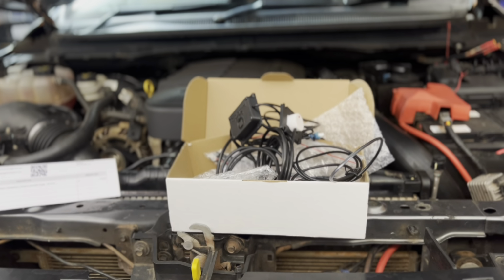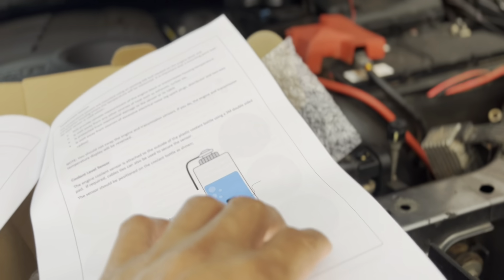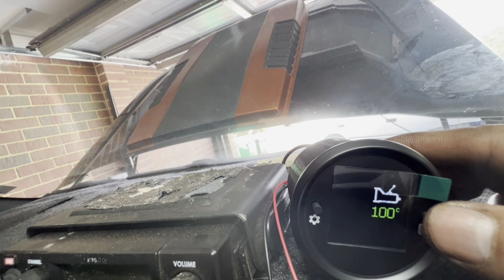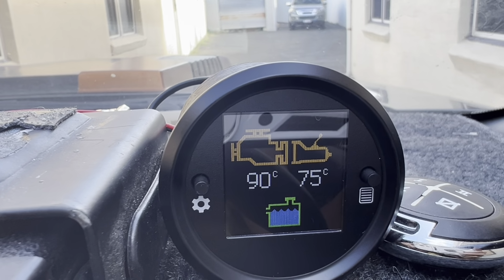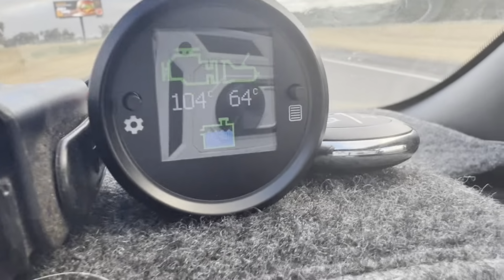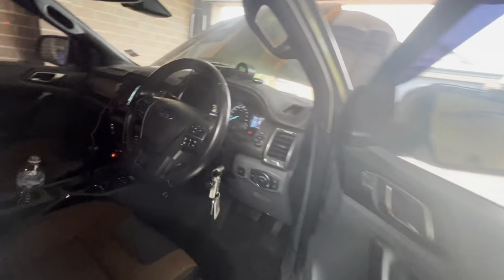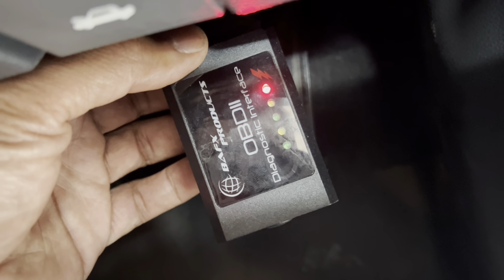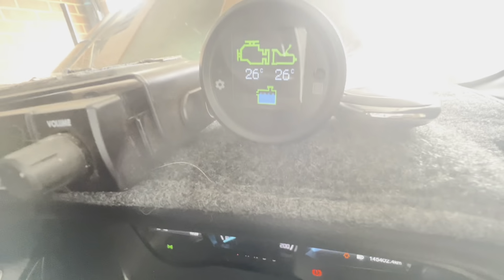FORD RANGER / EVEREST / BT50 3.2 AUTO TRANSMISSION AND ENGINE PROTECTION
In this video I installed an engine and transmission protection gauge. All it does is to monitor the temperature on the Engine and Transmission.
The coolest thing about this gauge is it can monitor the actual level on the coolant tank which is pretty much what I really need.
This would help to have peace of mind while driving hundreds of kilometers.
The coolant level monitoring sensor can detect if losing coolant on the tank when it sets on low level, so it will warned the driver and alarms before the coolant tank dries out.
My ranger only monitors the coolant temperature but not the level on the tank so while driving and if there’s any leak or split hose on the cooling system it will alarm before it dries out and overheat the engine. Unlike if not monitored , you wouldnt know till the temperature rises up and overheats and damage is done already.
Diesel Engines is design to work on 80- 110 deg celcius in this range coooling system works to mentain this temperature range, and if the temperature rise up to 115 then its on heavy load or cooling system issue. So very important to monitor these temperature in real time to prevent overheats and breakdown on the road.